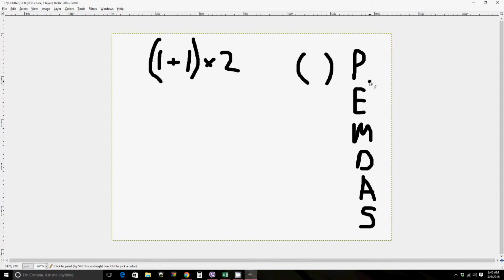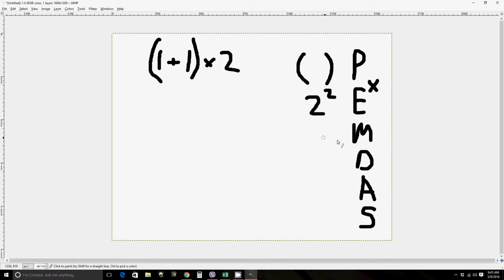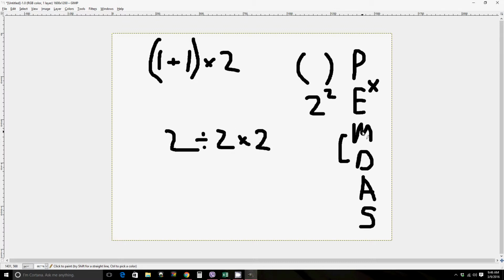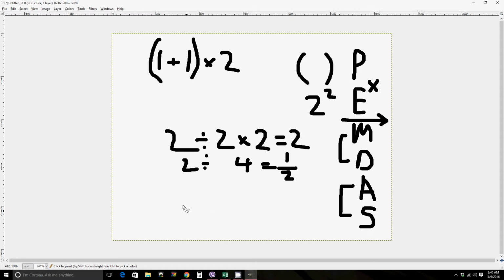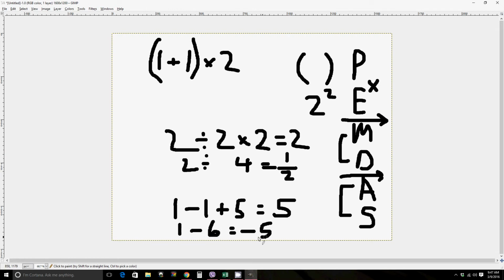Intro to PEMDAS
Intro to PEMDAS aka order of operations